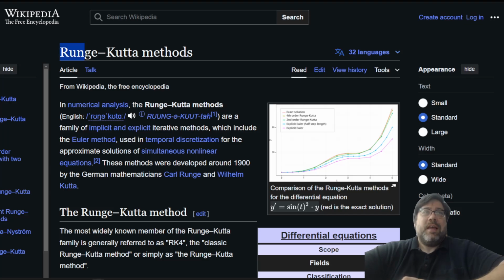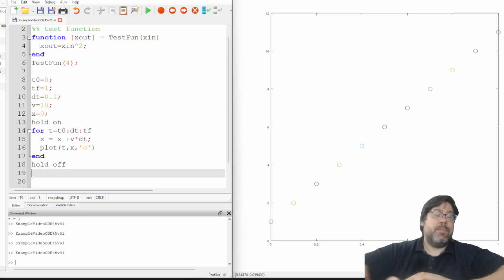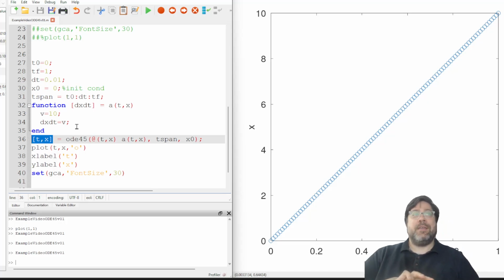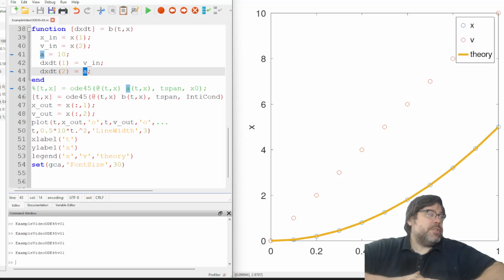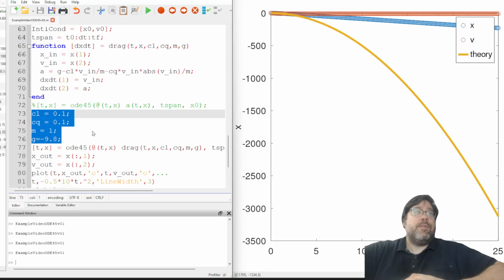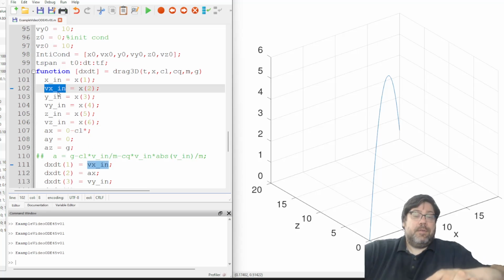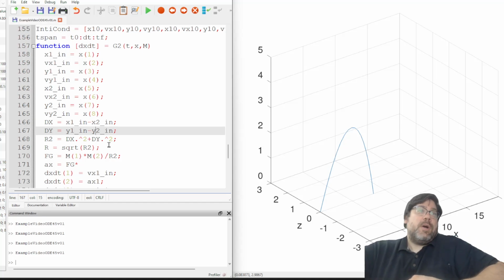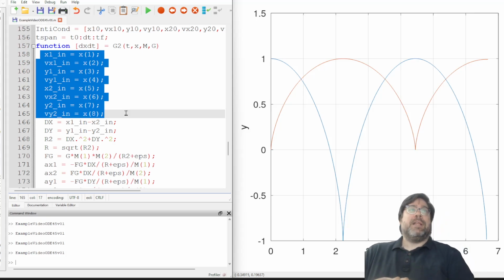Understanding Math and Physics 03 -- Time Evolution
Physics, Projectile Motion, Euler's Method, Numerical Differentiation, Time Evolution, Fundamental Theorem of Calculus, RK4, ODE45, Octave, Matlab, 4th-order Runge-Kutta
0:00 Introduction
1:00 Runge-Kutta
4:00 Function Definition
6:00 For-loop Time Evolution
6:45 Fundamental Theorem of Calculus
9:30 Time Evolution
12:30 ODE45
21:20 Constant Acceleration
28:30 Trajectory with Drag
37:50 3D Trajectory with Drag
49:30 2-Body Gravity